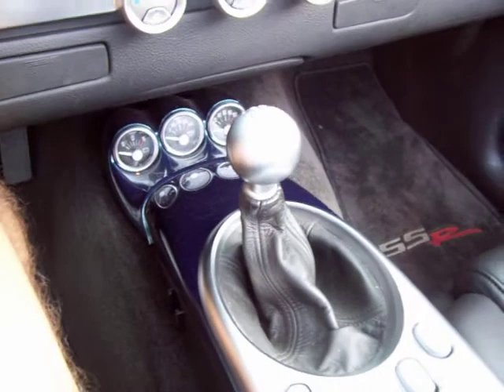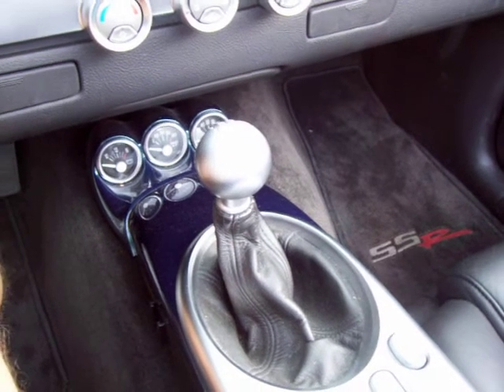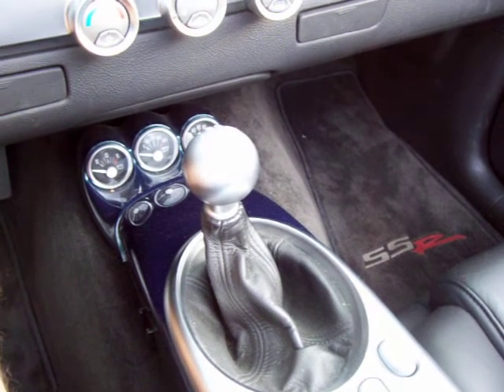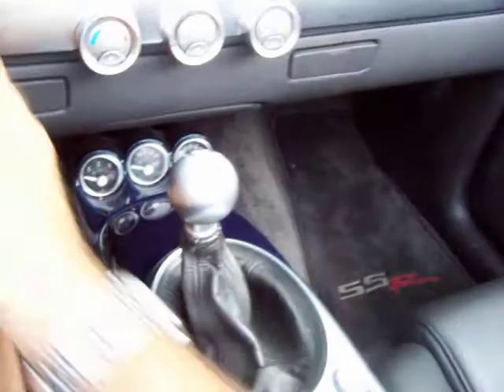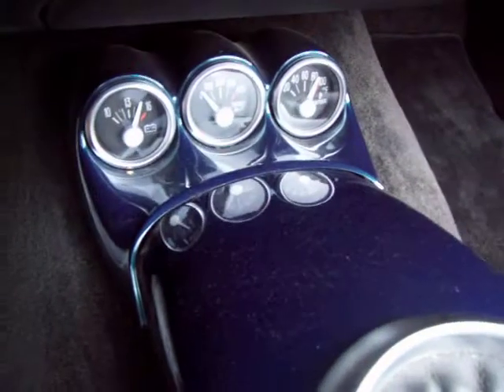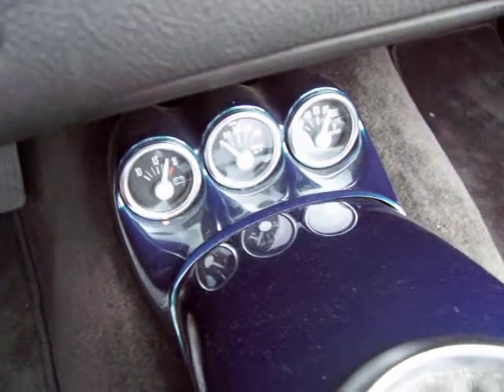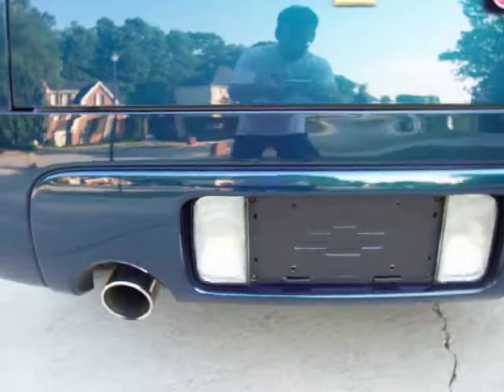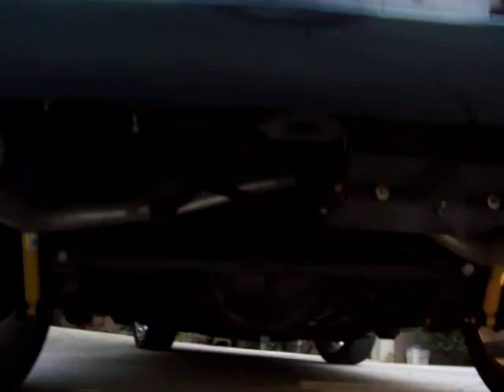2005 Chevrolet SSR Aqua Blur 6-speed Nice!